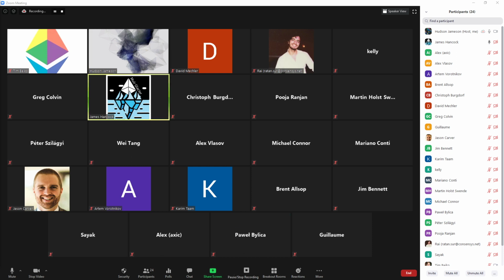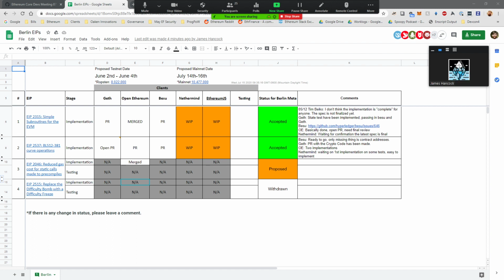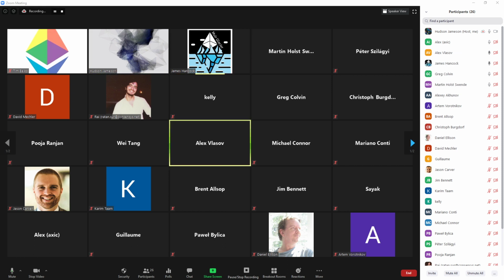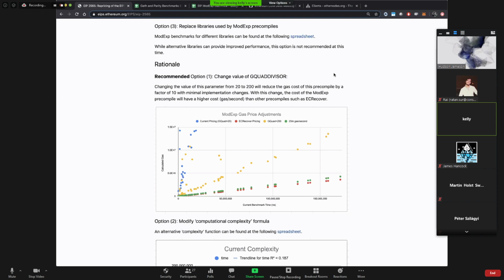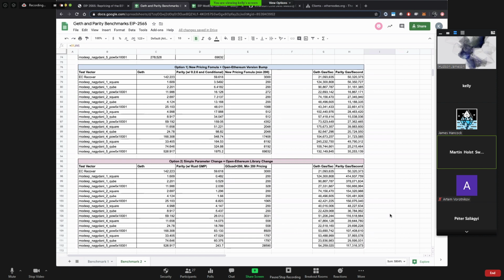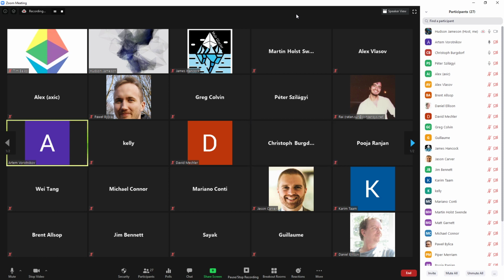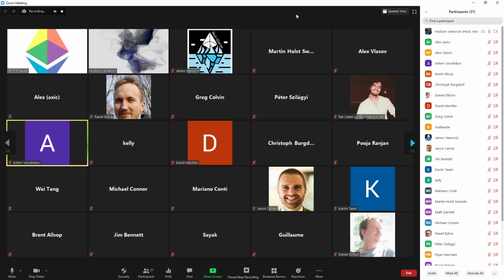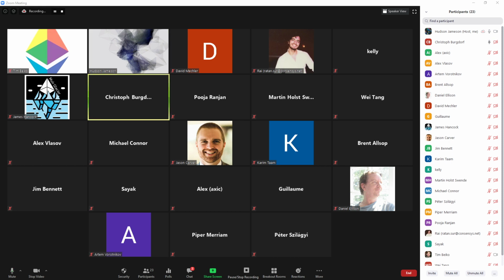Ethereum Core Devs Meeting #87 [2020-05-15]